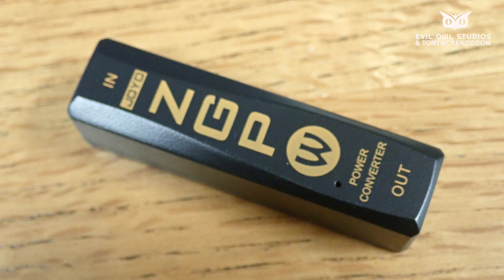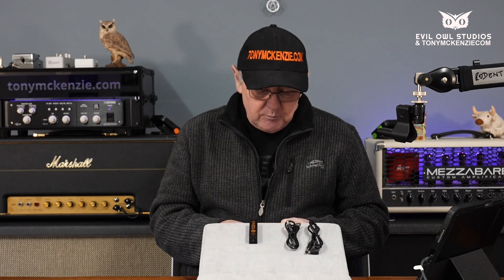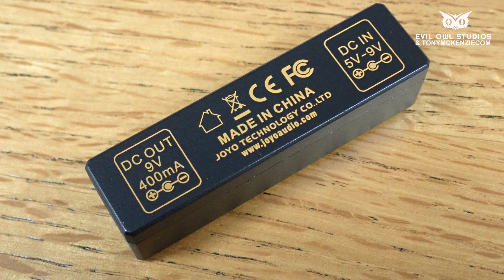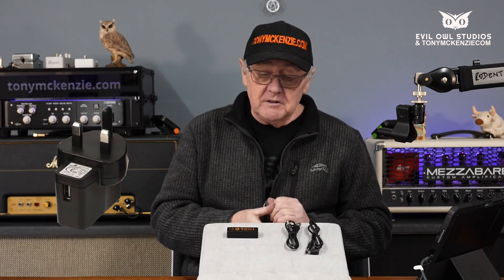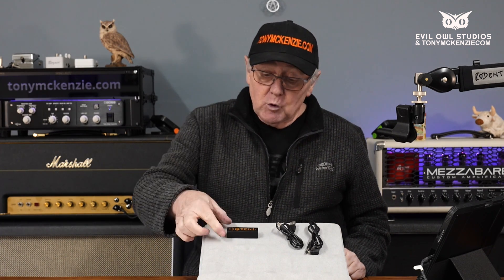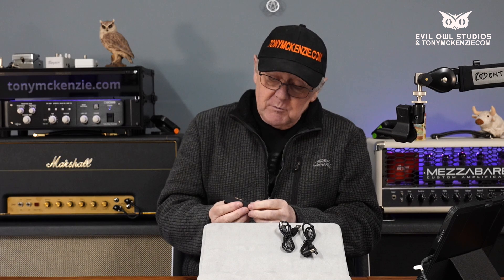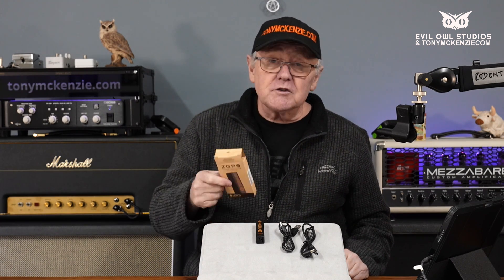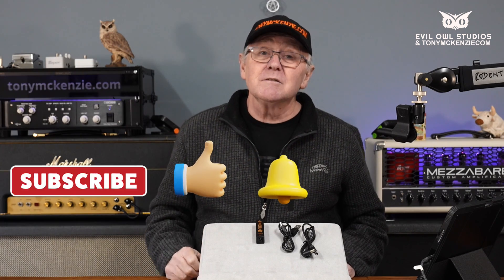Convert 5 Volts to 9 Volts PSU for Effects Pedals almost by magic!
Get a 5 Volts USB PSU and instantly create 9 Volts 400ma for guitar effects pedals - 5 volts to 9 volts its easy!

Have you ever arrived at a gig and been short of a 9 Volt power supply to power maybe effects for guitar or other similar unit? It's a mistake that can be a real pain!

How about your 9 Volt power supply fails and stops you using the effects rack for your guitar?

As well as the pressure at gigs its always a difficult thing with time, you need answers fast. Well now I can show you in this video how to solve the problem with a lowly USB 5 Volt PSU, and lets face it, often we have those for charging phones and that sort of thing right there with us.

By using the device I show in this video (and keeping the odd one in your gig bag, problem solved - no sweat!

I have spent time creating this video and entirely at my own expense:

PLEASE SUBSCRIBE, RING THE BELL, AND THUMBS UP to give my channel a boost and thank you for watching - I hope the video is enjoyable for you and that you see the tings in it that other reviews NEVER show!

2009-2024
for more incredible reviews or my YouTube channel